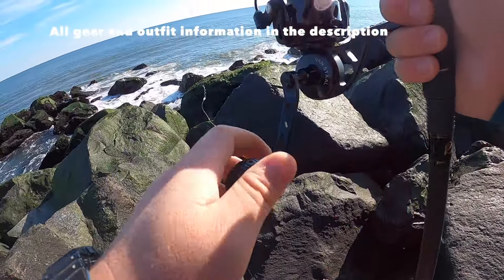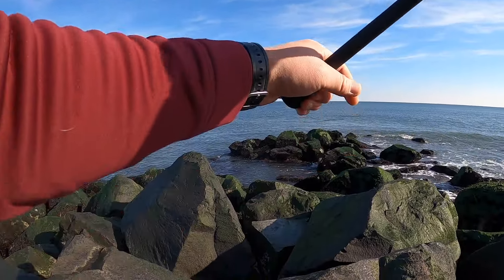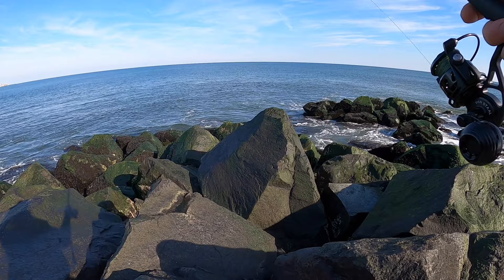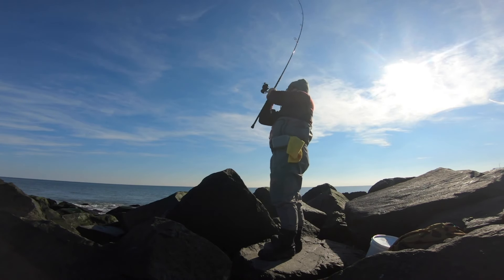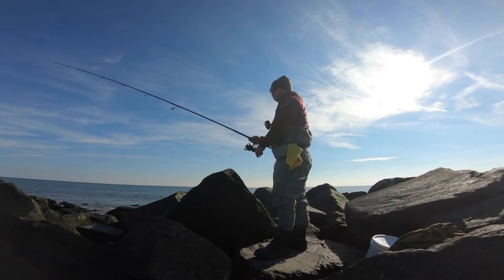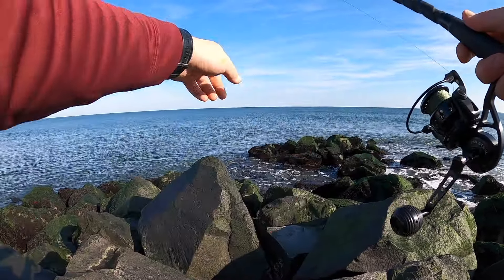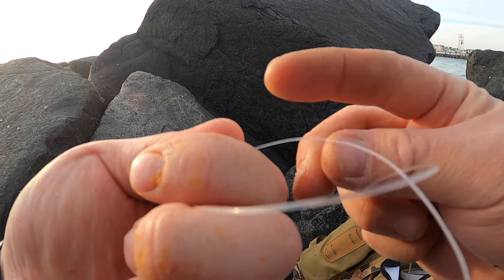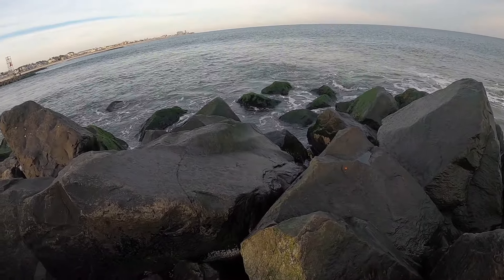How to Find Keeper Tog in Cold Water | Easy Jetty Fishing Tips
Baits used:
Green Crab, White Crab, Asian Crab

[How to Harvest, Rig & Fish with Asian Crabs | Jetty Fishing for Tautog]

Rod:
Lamiglas BLANK GLB 96 1M 8'0" 10-17 lbs. 1/2 - 2oz

Reel:
Van Staal VR50

Lines:
Berkley x9 Braid Line Flame Green 328 Yards, 20 lbs

Leader:
ANDE Mono Leader 40lbs

Spro Power Swivel

Baitholder Hook:
Gamakatsu Baitholder 2/0 or 3/0

Jig:
S&S Bucktails White Chin Wreckers 3/4 Oz

Saltwater Fishing Scissors

Insulated Bait Holder